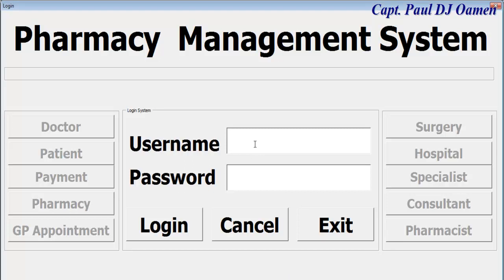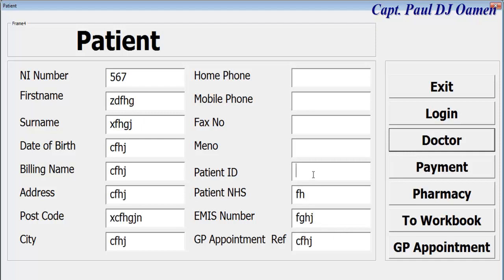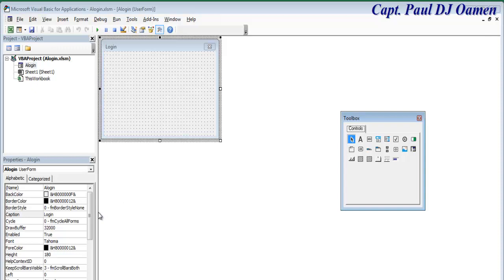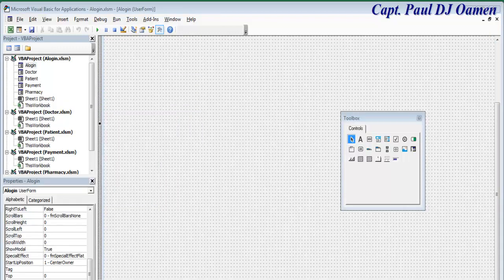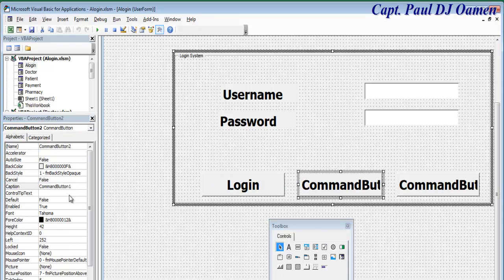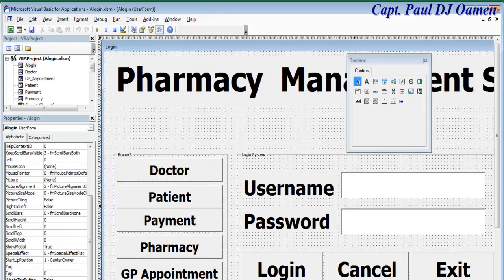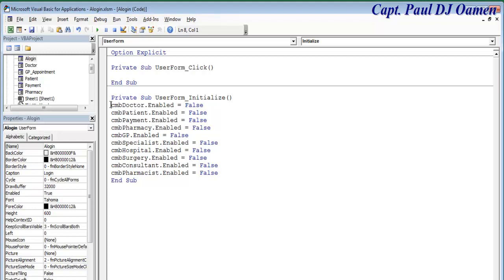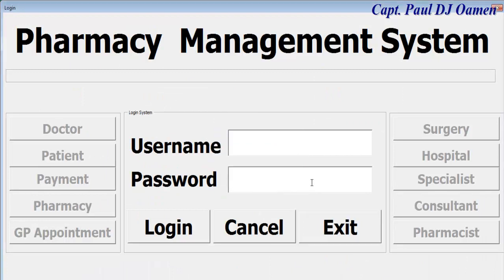How to Create a Pharmacy Management System in Excel using VBA - Part 1 of 3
How to Create a Pharmacy Management System in Excel using VBA, components used include the following object: UserForm, Buttons, Labels, Frames, TextBox built-in functions such as msgbox, vbQuestion, vbYESNO. Variables declared and  If Statement used.